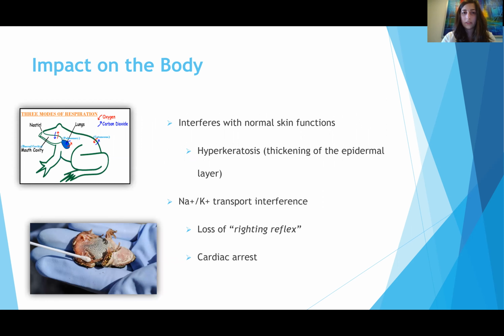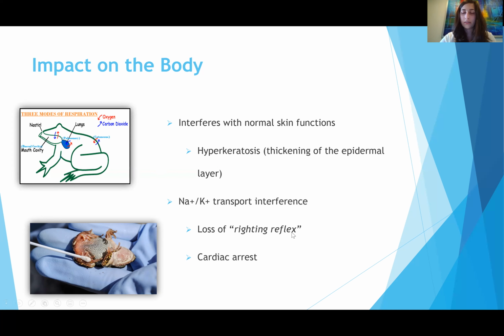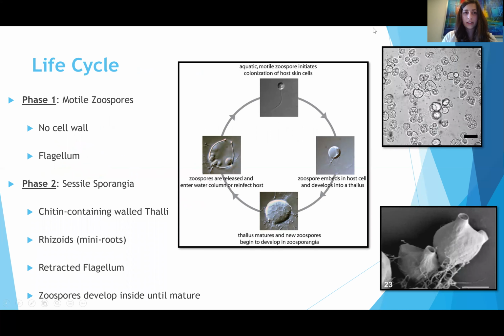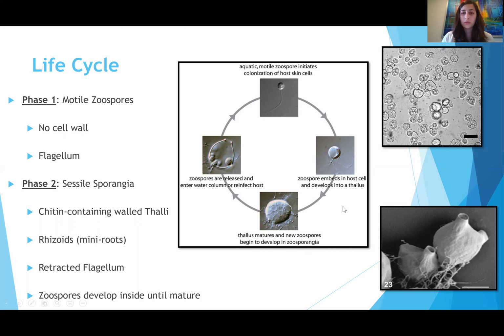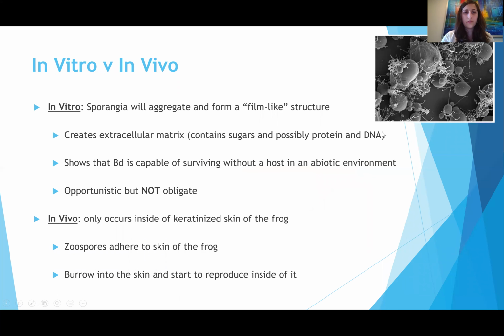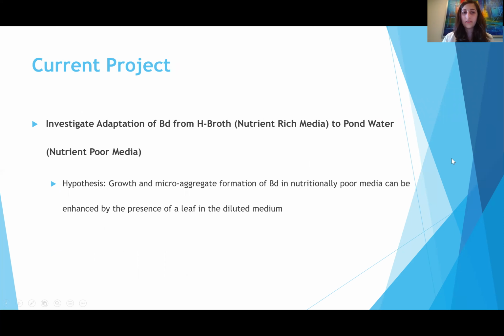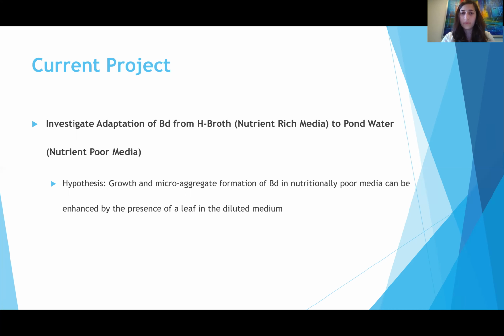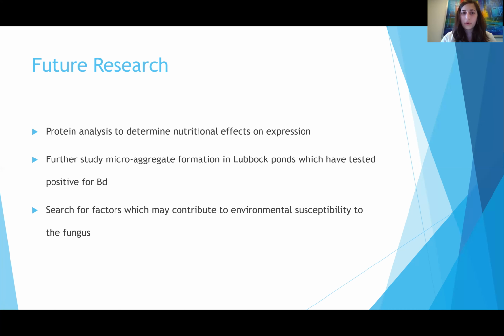URC 2021: Impact of Media Nutrition on Micro-Aggregate Formation of Batrachochytrium dendrobatidis